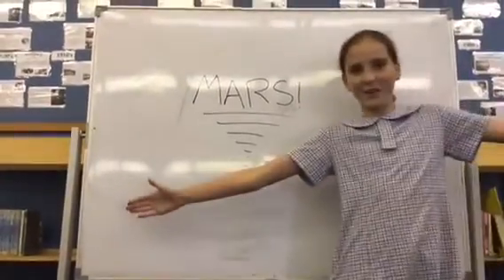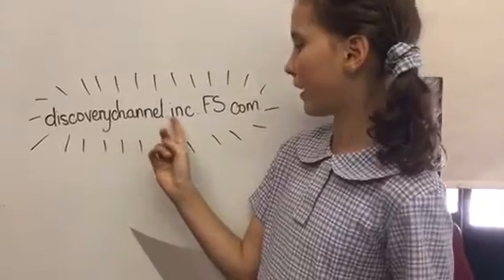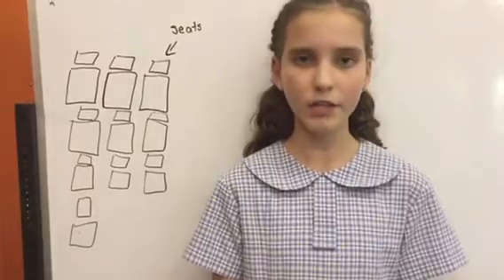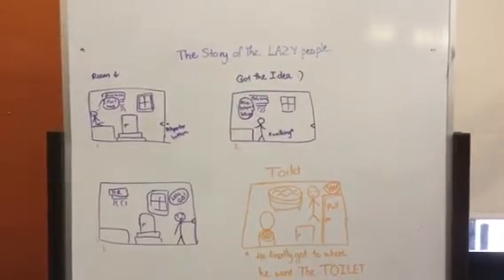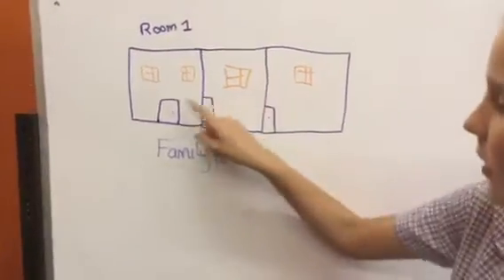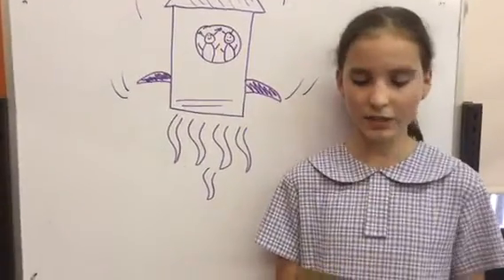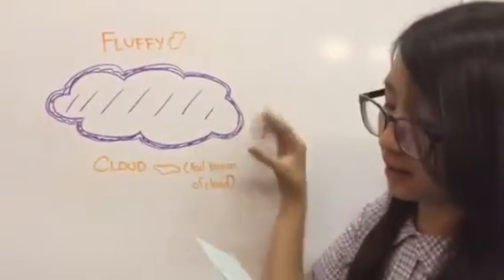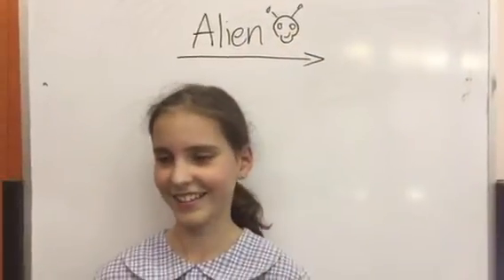trim 41D123E9 A293 42BC A3C0 8DAA611FAADD